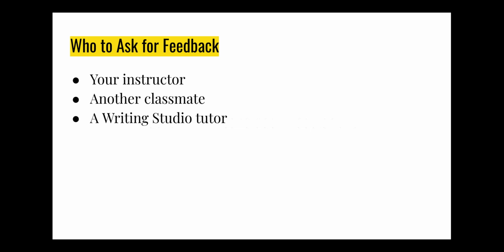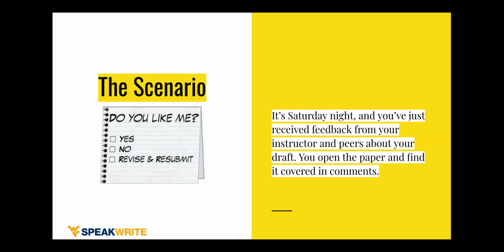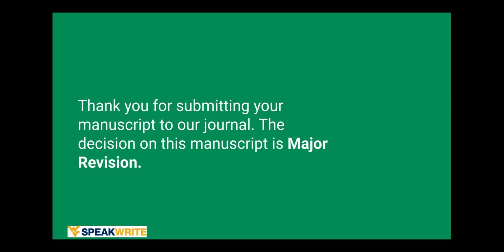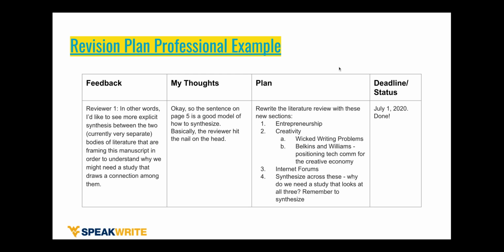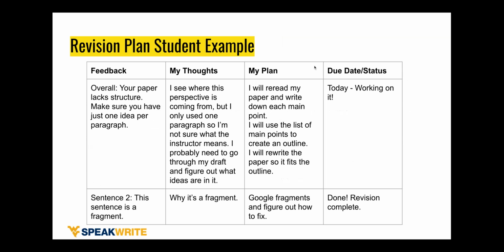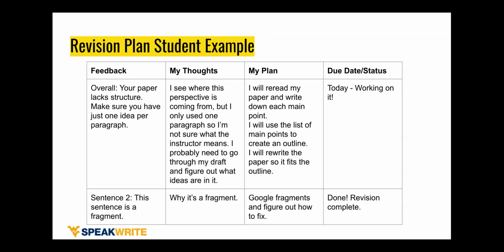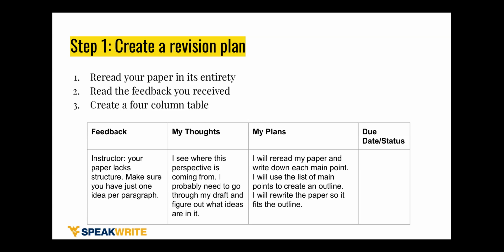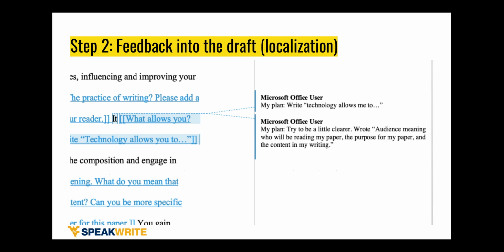Revision Plans: Managing Feedback as a Student Writer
This SpeakWrite video explains how to create a revision plan to manage feedback from instructors, peers, and other people who comment on your writing.